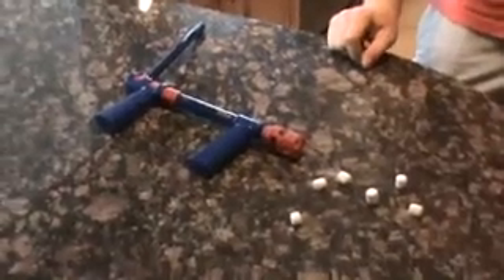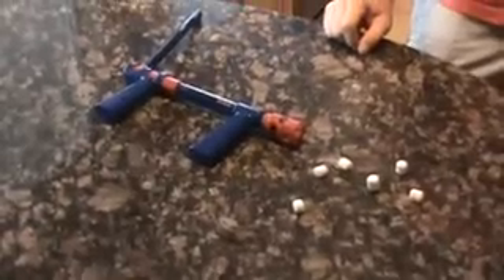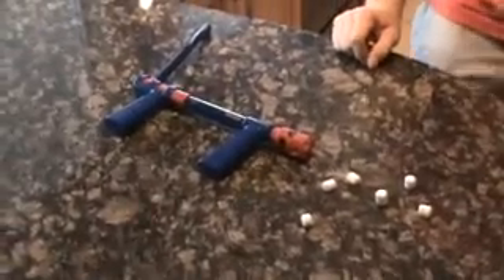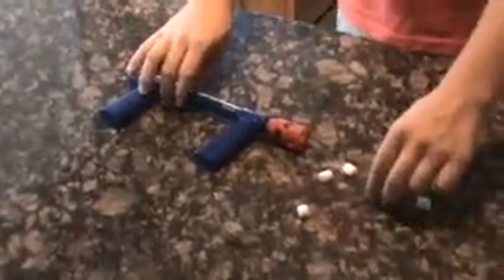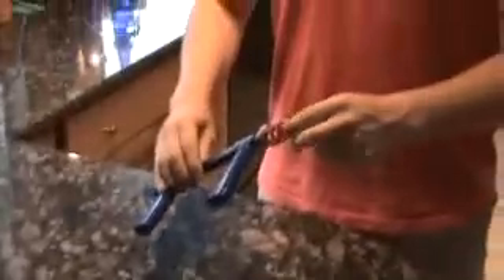mini marshmallow blaster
using the mini-marshmallow blower blaster